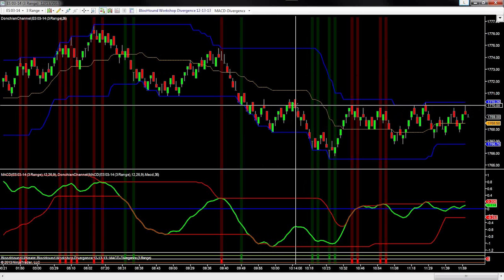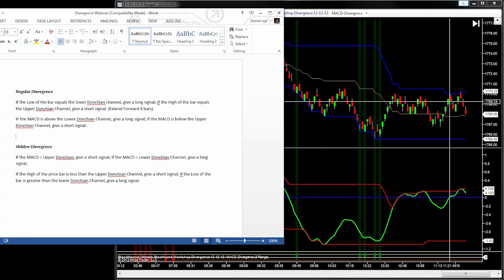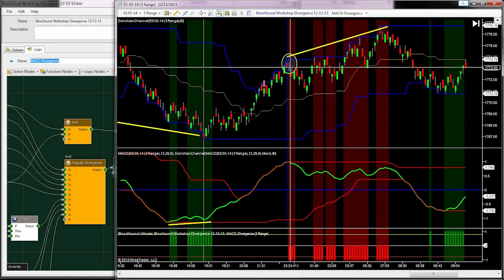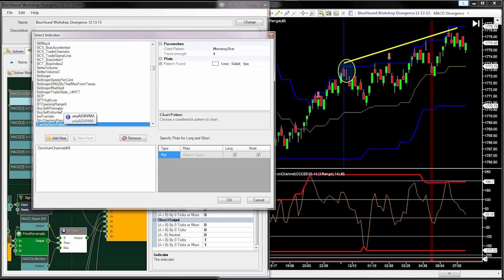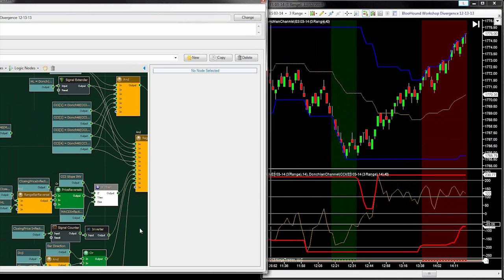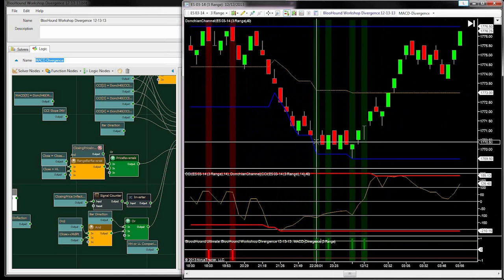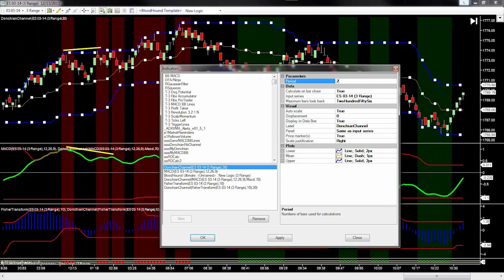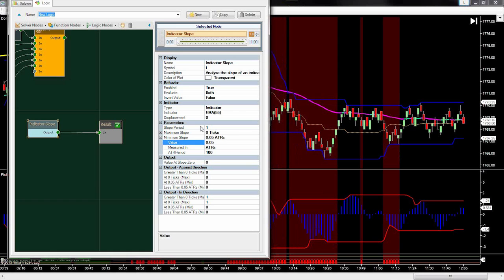BloodHound Workshop Modify BH Divergence to use Any Indicator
This video was presented by Daniel Roe of Trade-The-Plan.com.  If you would like a copy of the Bloodhound file please visit his web site.  Or, you can message him from his site as well.